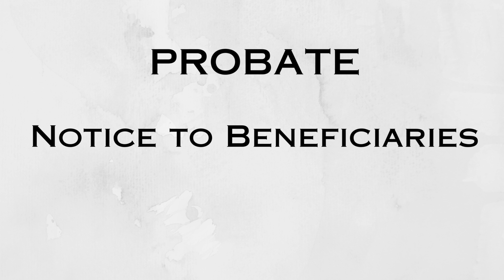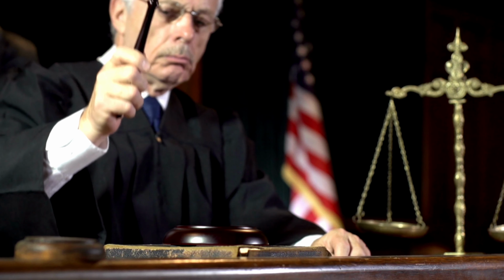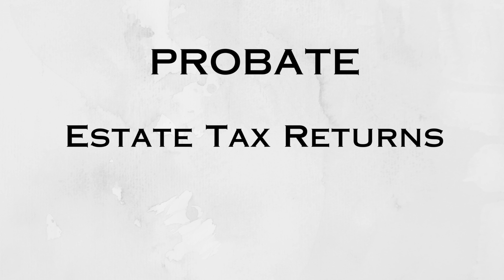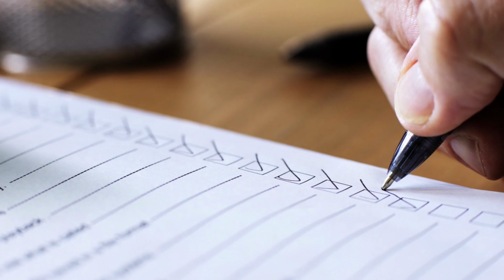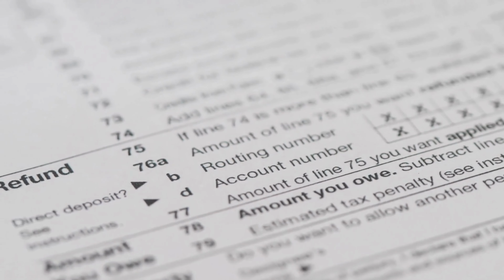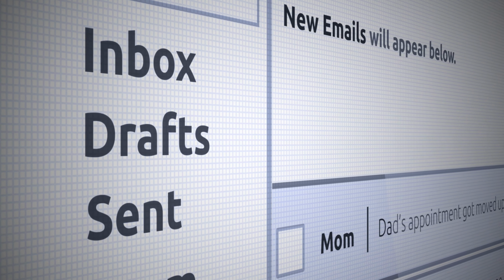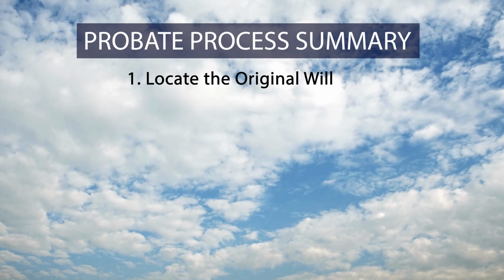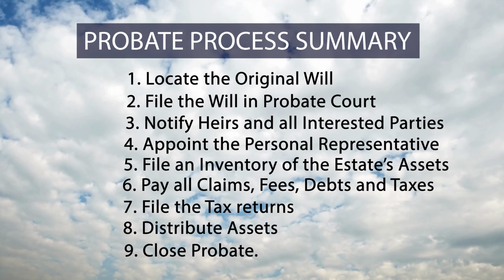MUST WATCH: Start to Finish & Easy to Understand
Dealing with the death of a loved one is painful. However, often the mourning is interupted with the reality of having to deal with the Estate of a loved one.

The probate process is the legal process through which a deceased person's estate is settled and distributed to their heirs or beneficiaries. The process is typically overseen by a court and can take several months or even years to complete.

The first step in the probate process is the appointment of an executor or administrator of the estate. This person is responsible for managing the estate, paying any outstanding debts or taxes, and distributing the assets according to the deceased person's will or state law if there is no will.

Once the executor or administrator is appointed, they will need to file a petition with the probate court and notify all heirs and beneficiaries of the proceedings. The court will then oversee the distribution of assets and ensure that all debts and taxes are paid before the assets are distributed.

During the probate process, the court may also need to determine the validity of the deceased person's will, hear any disputes or challenges to the will or estate, and oversee the sale of assets if necessary.

Once all debts and taxes are paid and the assets are distributed, the probate process is complete. However, the length and complexity of the process can vary depending on the size and complexity of the estate and any disputes or challenges that arise. It is essential to consult with an attorney experienced in probate law to ensure that the process is carried out correctly and efficiently.